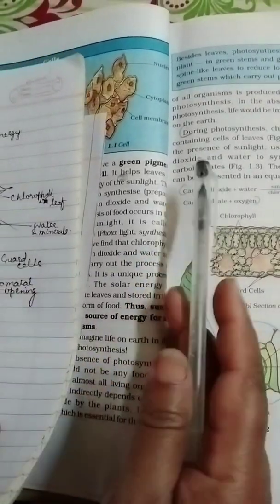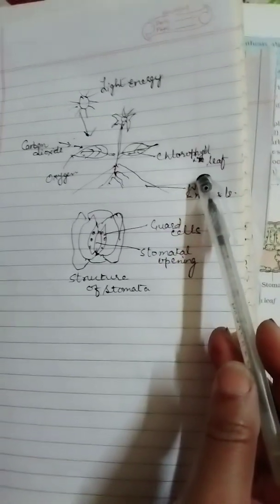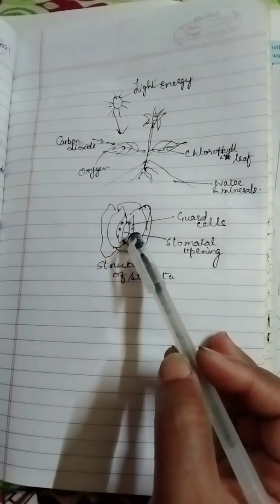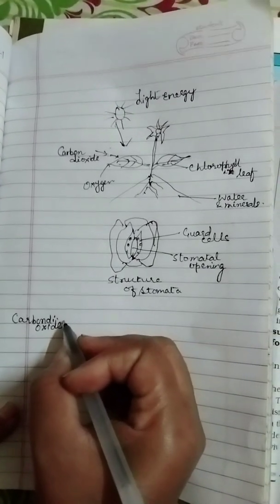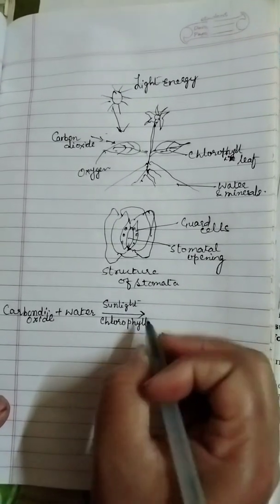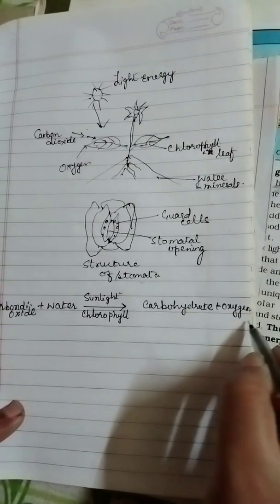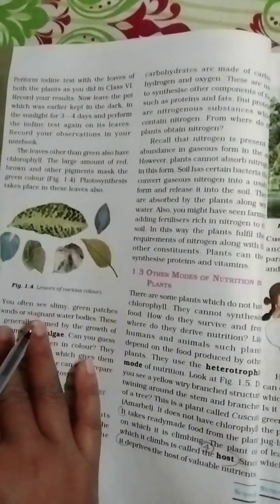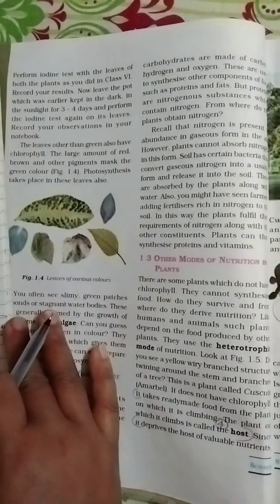Çlass :- 7 Science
Çhapter :- 1 Nutrition In Plants
     [Topic :- Photosynthesis]